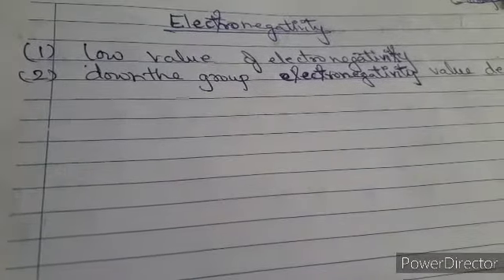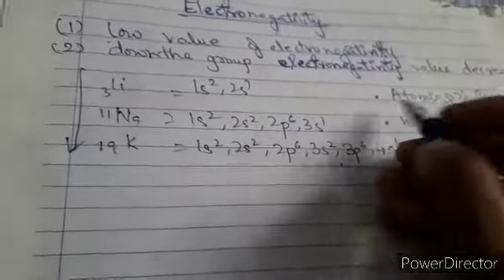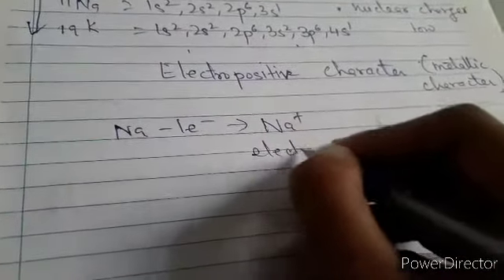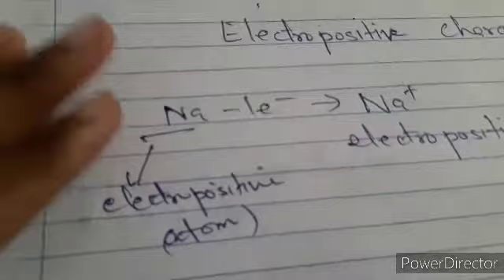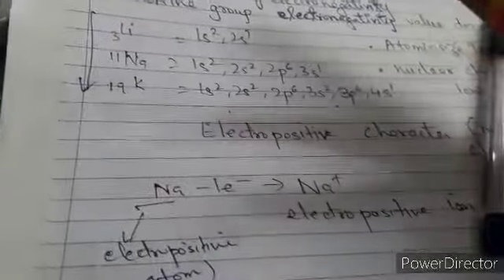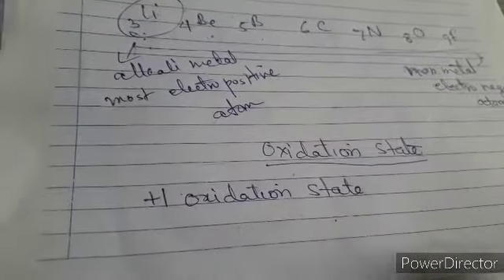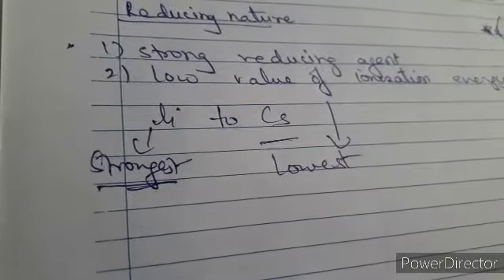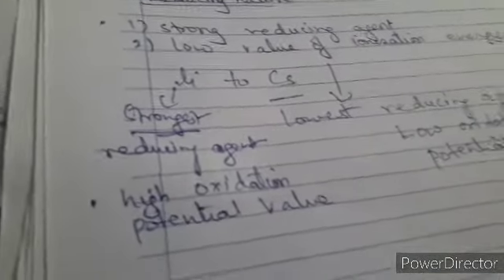ISC CHEM CLASS 11 S-BLOCK ELEMENTS 1GROUP ELEMENTS ELECTRONEGATIVITY,ELECTROPOSITIVE,OXIDATION STAT